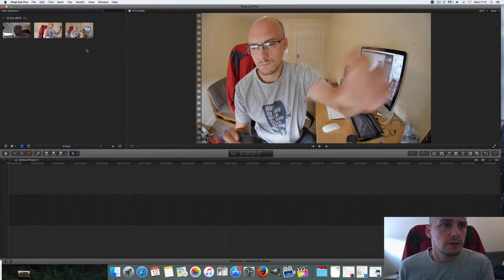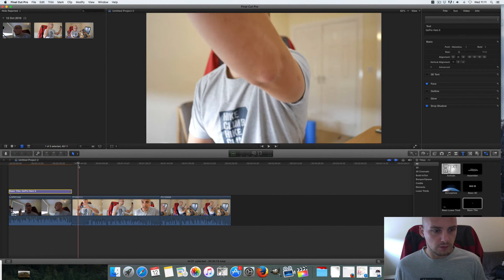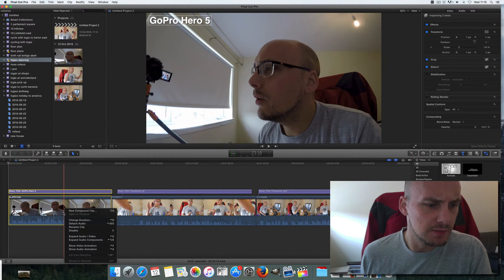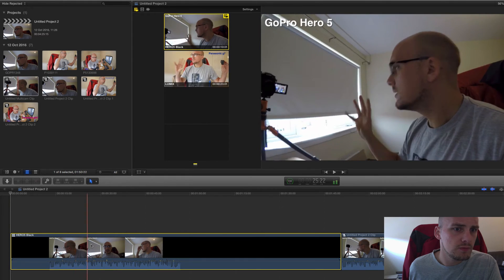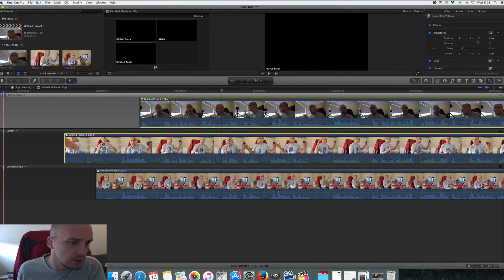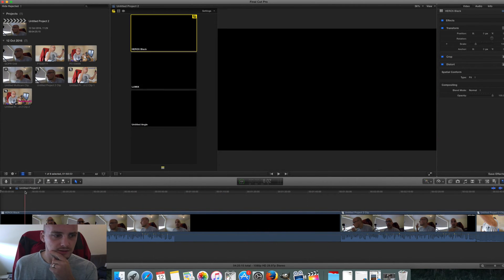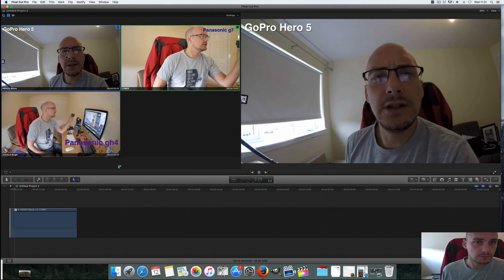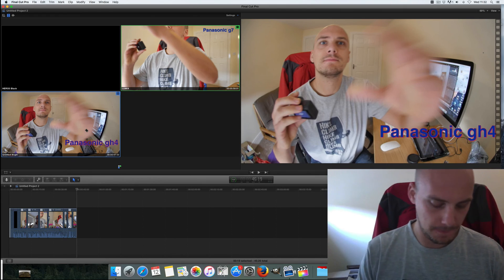Final Cut Pro X Multicam Editing (Tutorial)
this is a "How To" Final Cut Pro X Multicam Editing (Tutorial)

Final Cut Pro X features  Multicam editing which was heavily missed upon launch. Here's a walkthrough of how Multicam editing works and how you can do it yourself!

PHOTOGRAPHY CLOTHING
Point and destroy clothing